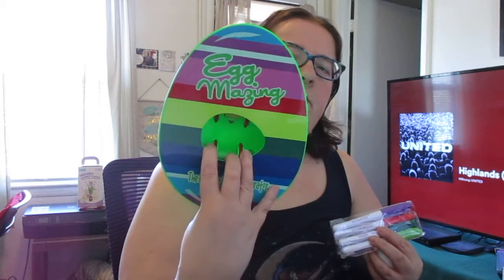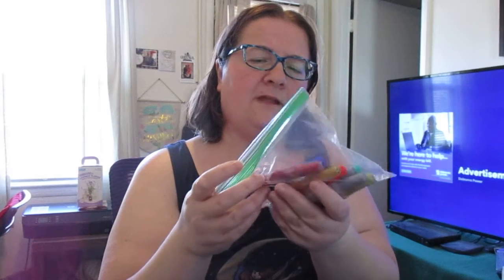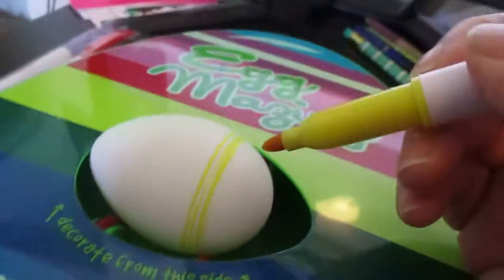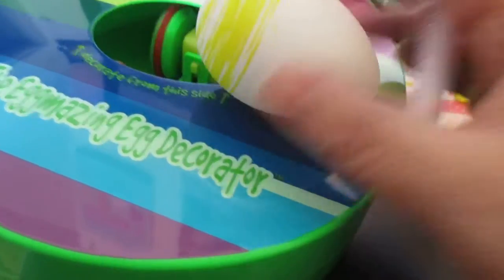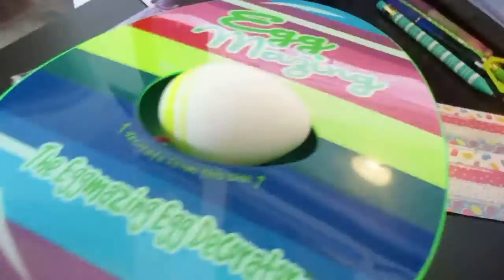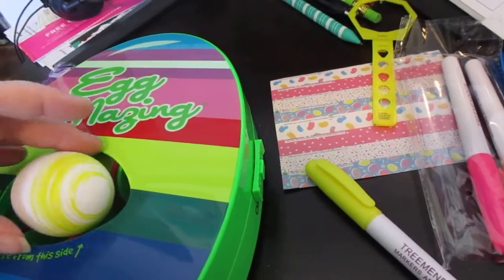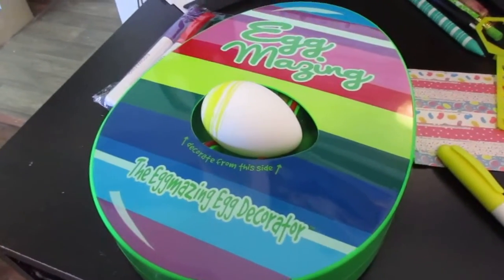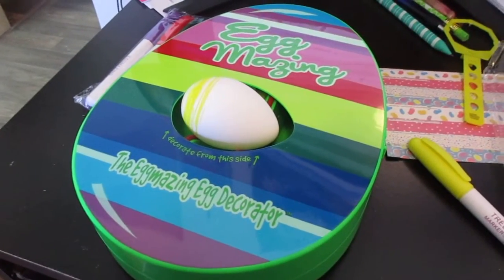EggMazing 2021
2021 EggMazing Review and the Glitter glue did not work but just made a mess.